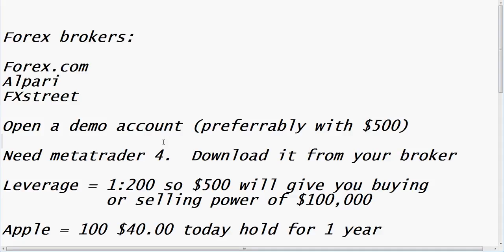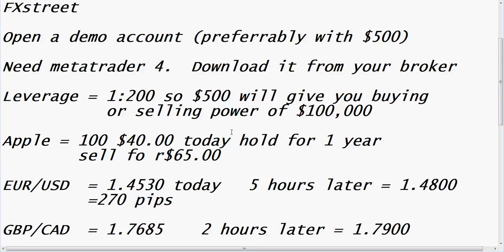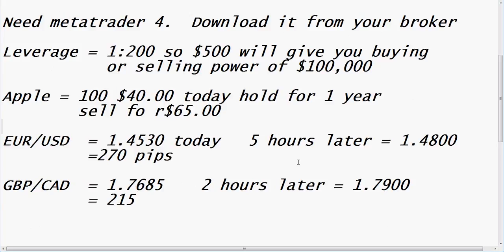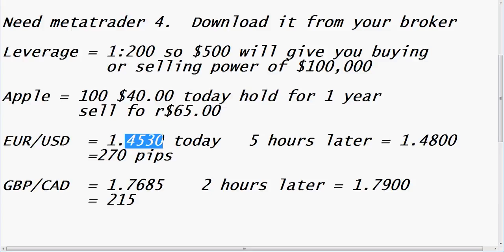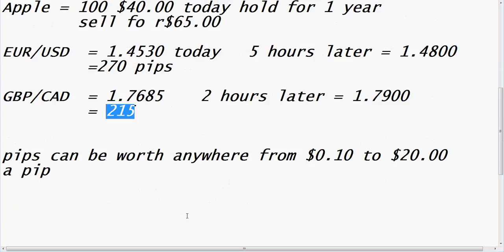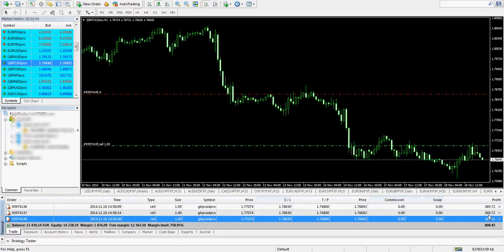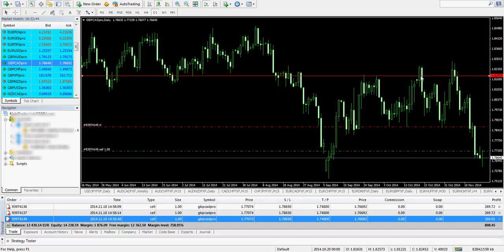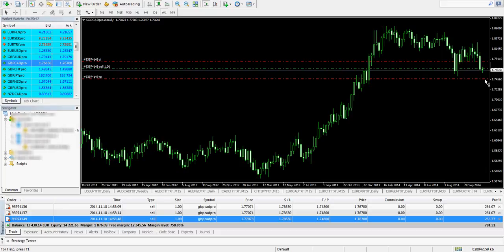What is Forex Trading